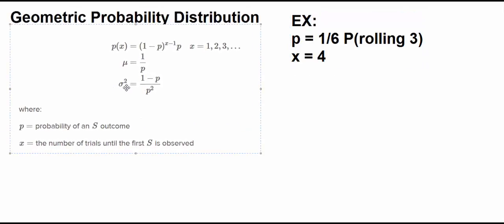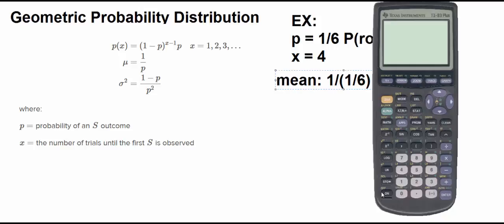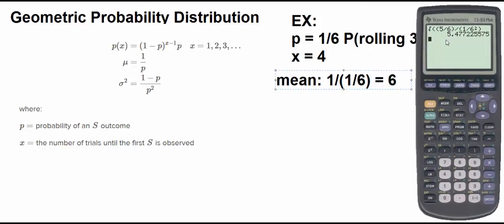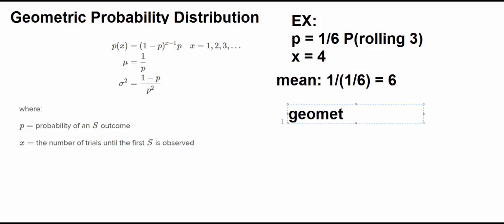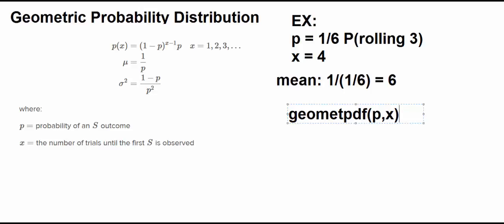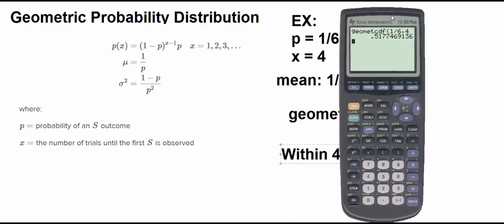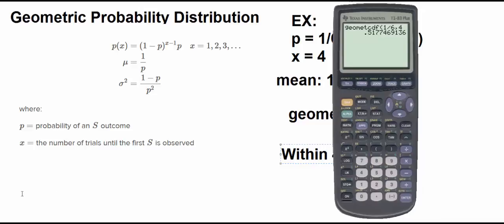Geometric Probability Distribution